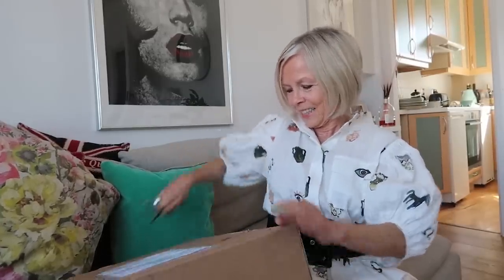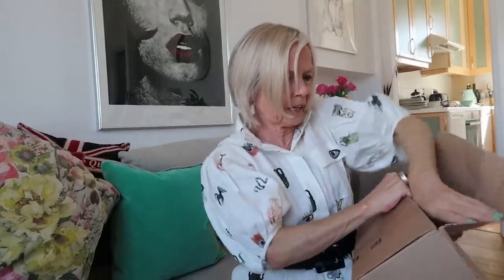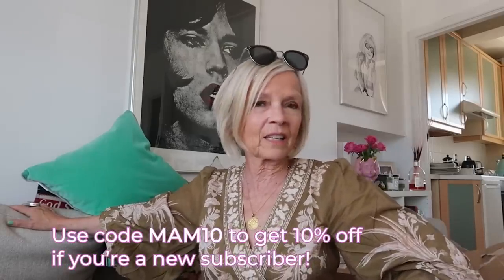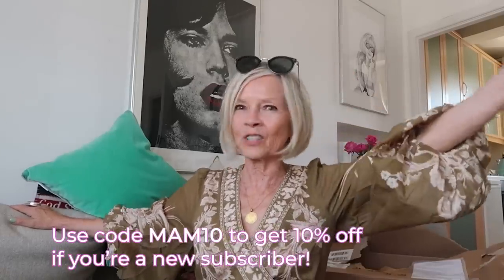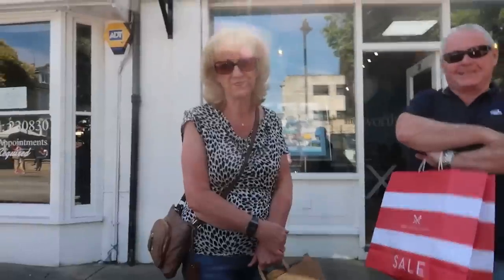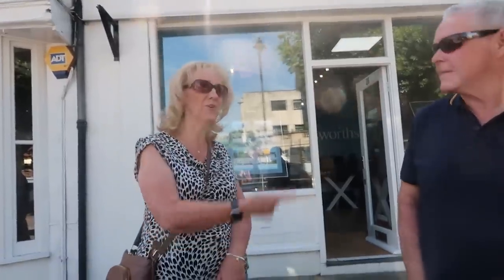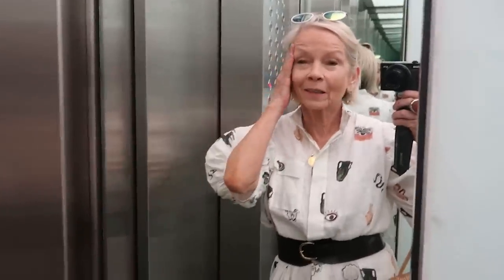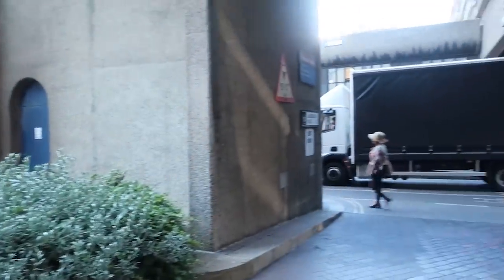BEACH BODY READY?? | WEEKLY VLOG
The scorching heat has not only encouraged me to get my patchily tanned body down to the beach… but to take Mutti out for an air-conditioned drive!! Yes, Mutti is back!
Also, I hope you enjoy an autumn clothing haul. My immense thanks to Farfetch for inviting me to work with them again!! Click on the link to explore Farfetch.
And finally Dave the cabby and I search for the "super moon" which appeared last week. Hope you managed to see it. Thanks for your constant support. Nearly 50k, and if you watch the vlog... I have a plan. Enjoy!

(Can also be found on iTunes!)